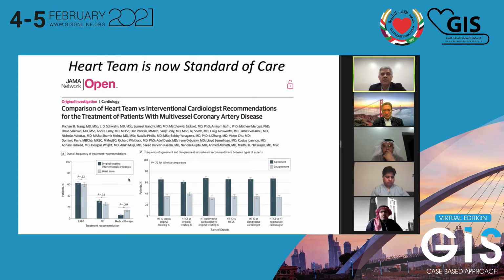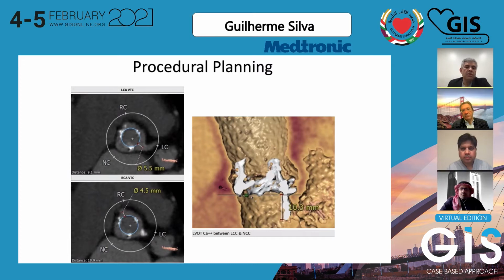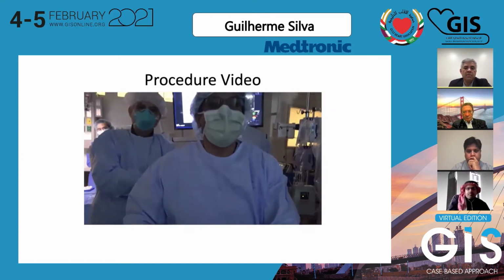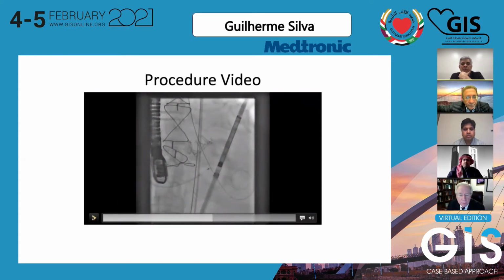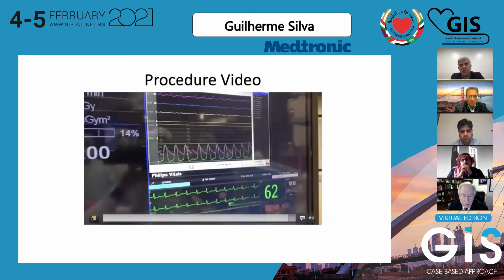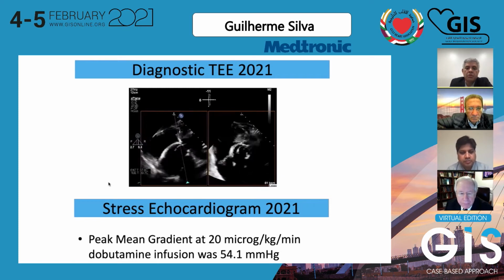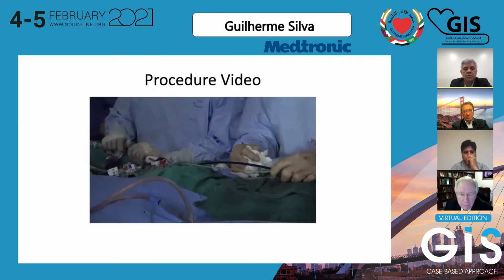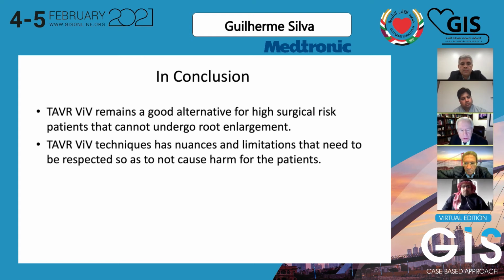17 Live in a Box from Baylor St Luke’s Medical Center, USA Guilherme Silva